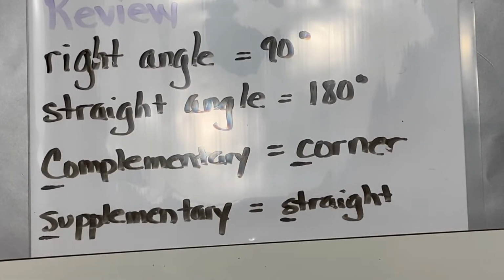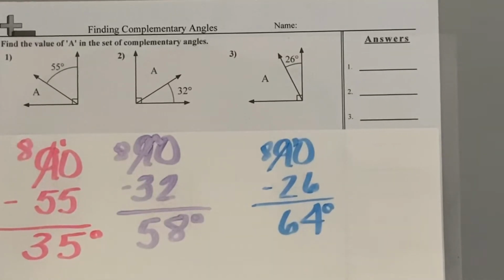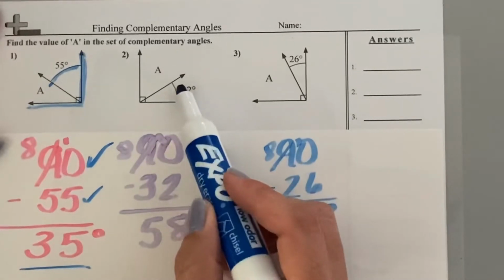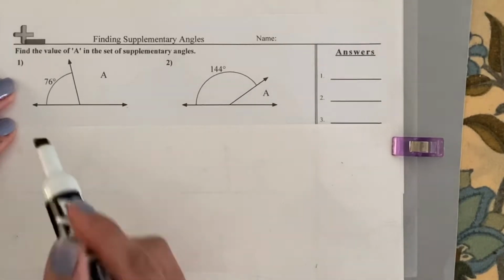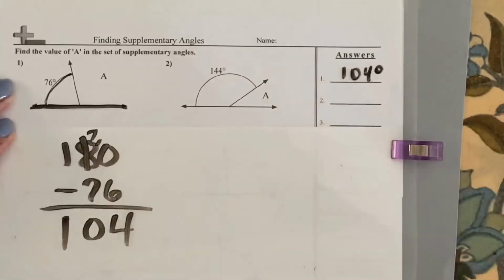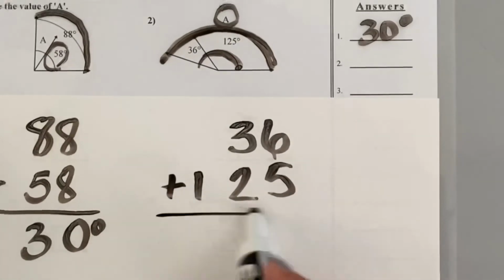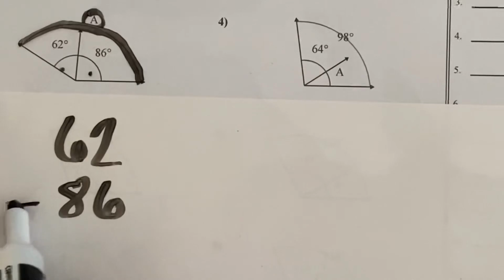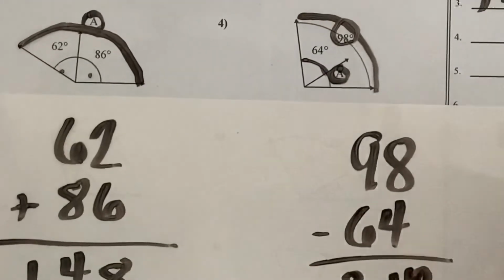Reviewing angles and find the missing angle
Reviewing complementary and supplementary angles and learning how to find the missing angle